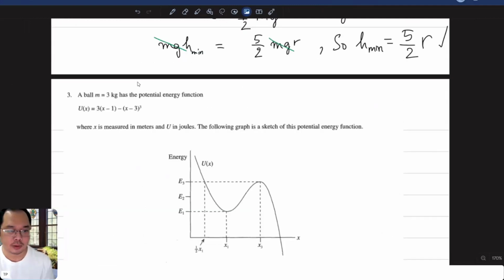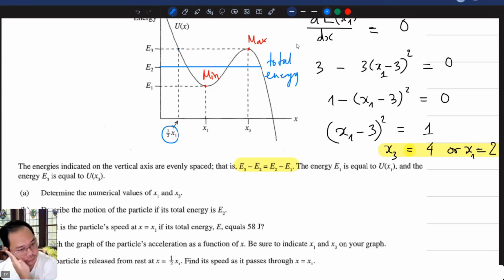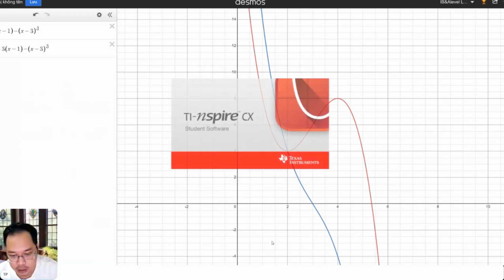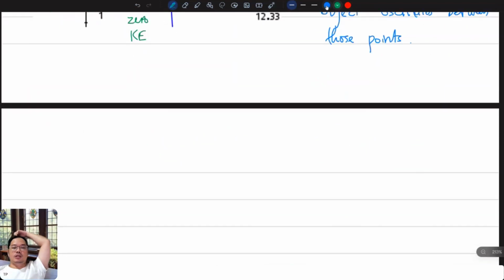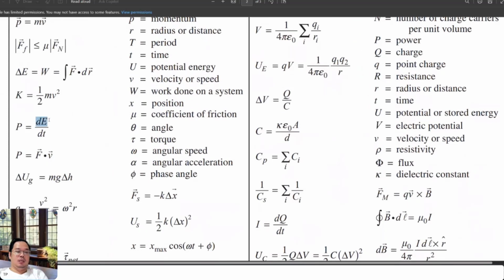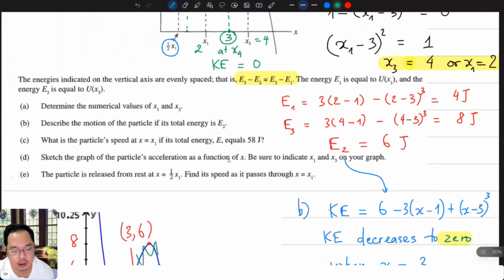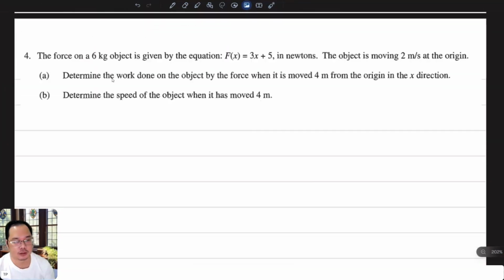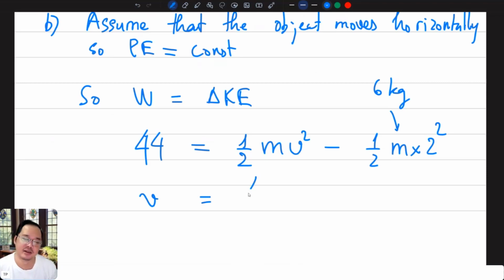AP Physics C - Analyzing a graph of potential energy